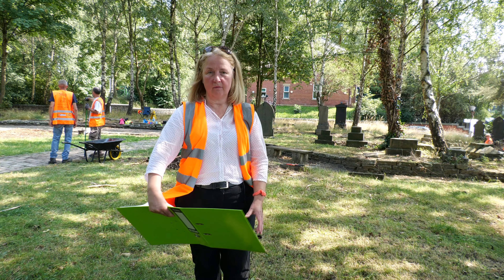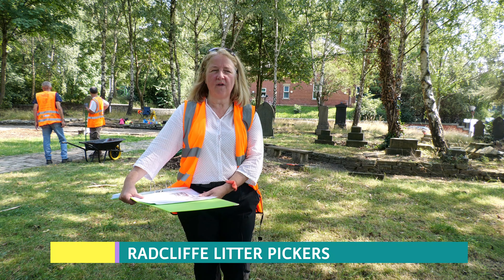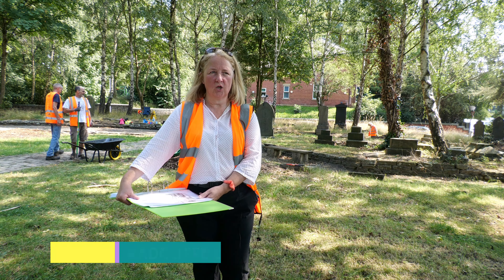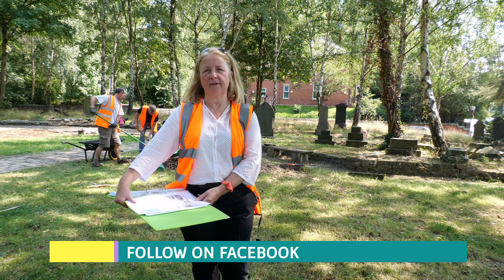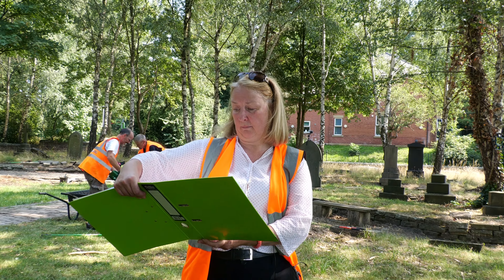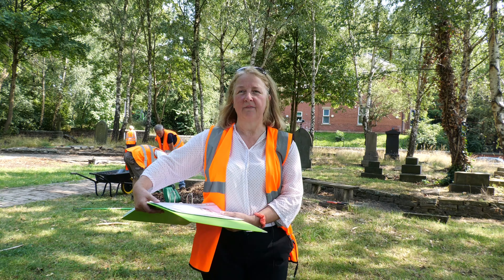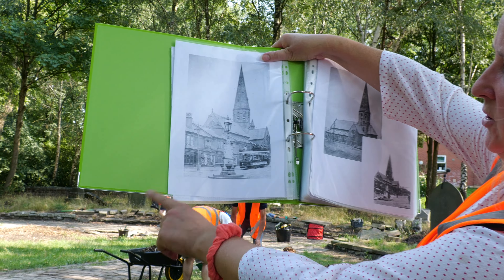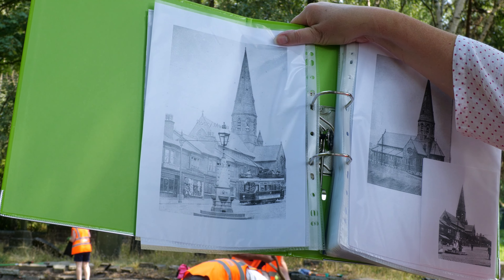RADCLIFFE SAFE HAVEN GARDENS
members and volunteers from radcliffe litter pickers and the community get together to help renovate a small plot of land on the old site of St John's church into a safe garden for all the people of radcliffe and surrounding areas to come anx relax on